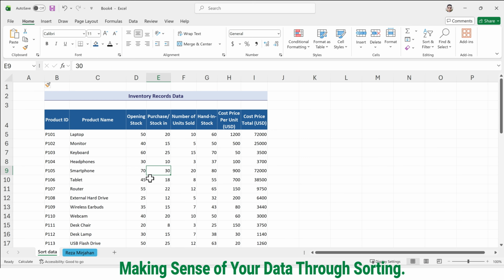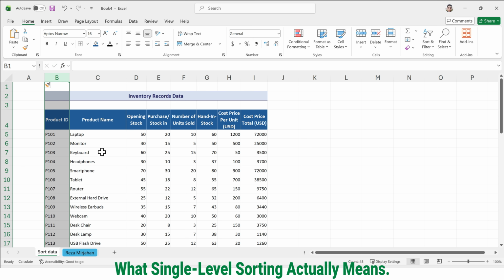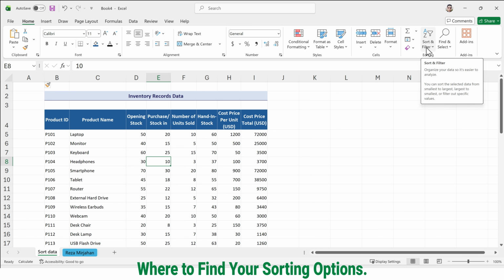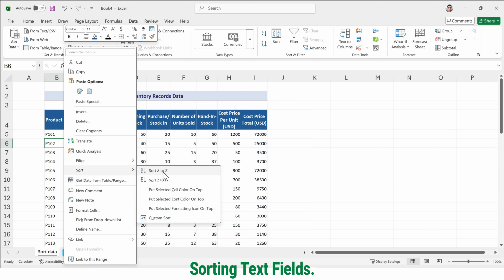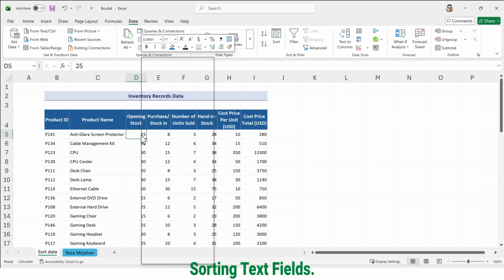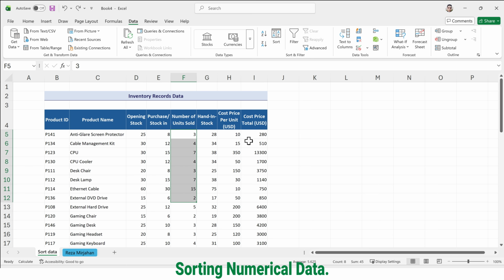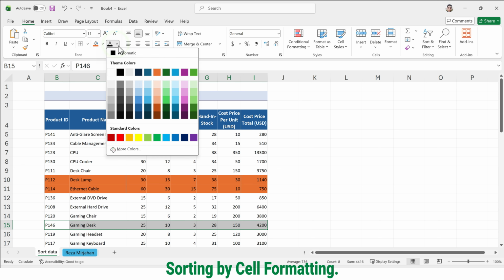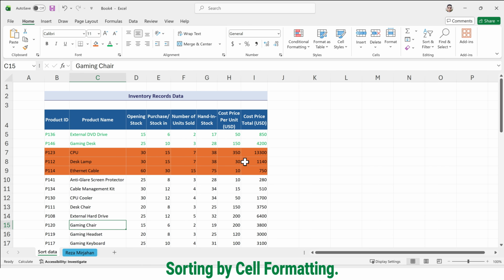How to Sort a List in Excel ? | Single Column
Sorting is one of the most essential skills when working with data. In this lesson, you’ll learn how single-level sorting works and how to quickly reorganize your data using just one column at a time.

You’ll explore what single-level sorting really means, where to find sorting tools, and how sorting behaves differently for text, numbers, and even formatted cells. By the end, you’ll be able to instantly rearrange large datasets to highlight what matters most.

Whether you prefer using ribbons or right-click shortcuts, this tutorial walks you through practical, real-world examples so everything clicks fast and feels intuitive. 🚀

📌 Index
00:00 - Single-Level Sorting
01:03 - Where to Find Sorting Options
01:57 - How to Sort Text Fields
02:48 - How to Sort Numerical Data
03:27 - How to Sort by Cell Formatting (Color)

💡 What you’ll learn in this video:
How single-level sorting reorganizes entire datasets
Why only one sorting rule applies at a time
Three fast ways to access sorting tools
Differences between sorting text vs numbers
How to use colors and formatting as sorting criteria

If you work with tables, lists, or reports, mastering sorting will save you time and help you spot insights instantly. ✨